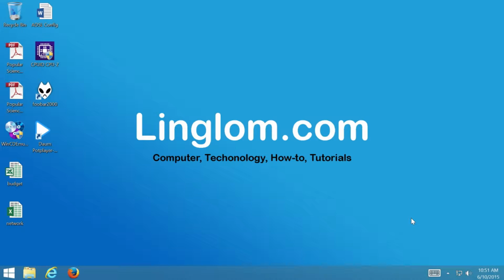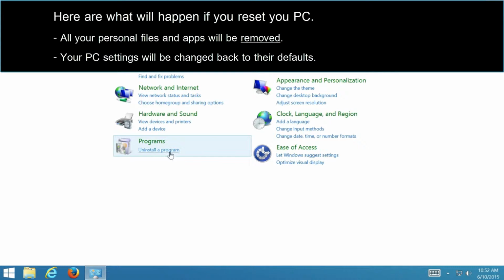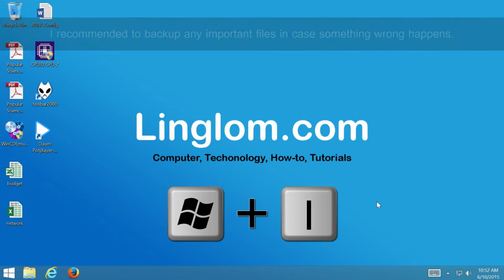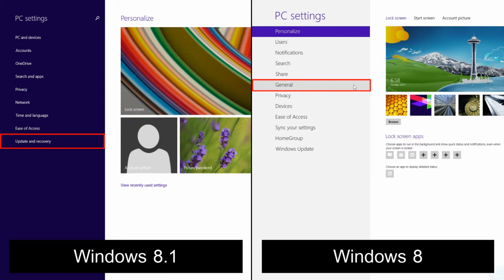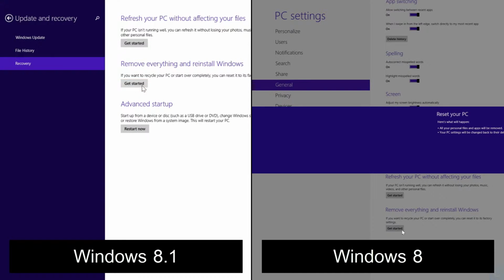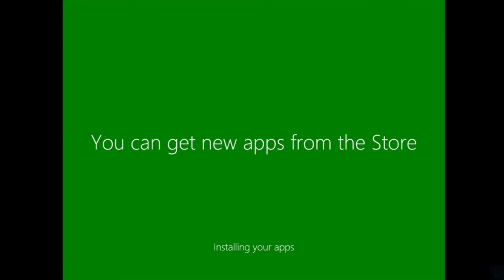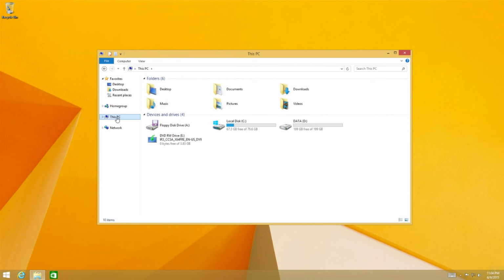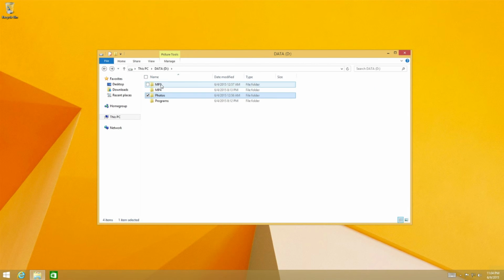Reinstall Windows 8 using 'Reset your PC'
If you're having problem on Windows 8 and you're looking to reinstall it, there are two new features on Windows 8 which helps you quickly restore Windows to a factory/default configuration so you don't need to manually do a clean install from a Windows DVD/USB flash drive by yourself any more.

These features are "Refresh your PC" and "Reset your PC" and the differences between these two options are:
1. Refresh your PC – Keep all personal data, Metro style apps, and important settings from the PC, and reinstall Windows.
2. Reset your PC – Remove all personal data, apps, and settings from the PC, and reinstall Windows.

Here are what will happen if you reset you PC.
- All your personal files and apps will be removed.
- Your PC settings will be changed back to the defaults.
- If Windows is already activated, the activation remains the same (including an activation of Microsoft Office).
- Windows will be reinstalled so any existing system restore point will be deleted.

In this video, I will show how to reinstall Windows 8/8.1 by using "Reset your PC" option.

Note: The process "Reset your PC" cannot be undone or revert back so you should understand what will be happen before proceed and I recommended to backup any important files before attempt this process in case something wrong happens.

Reference:
Refresh and reset your PC